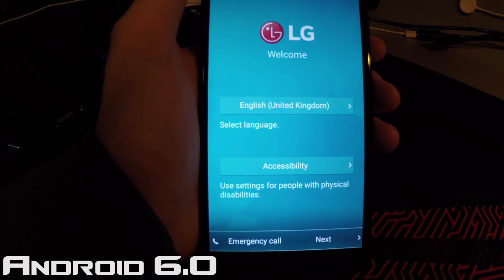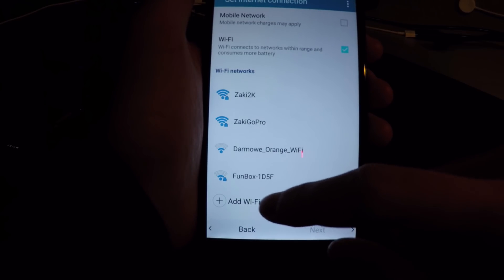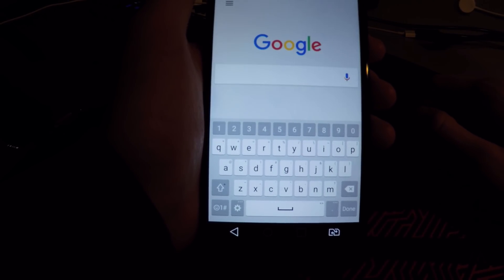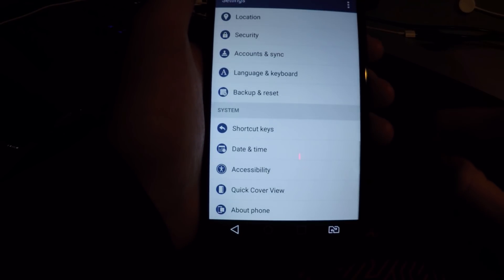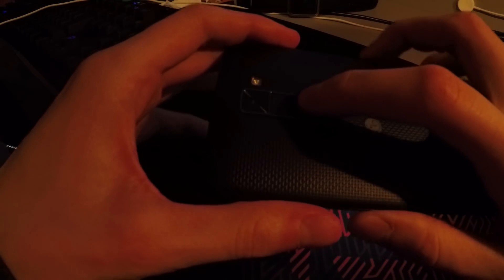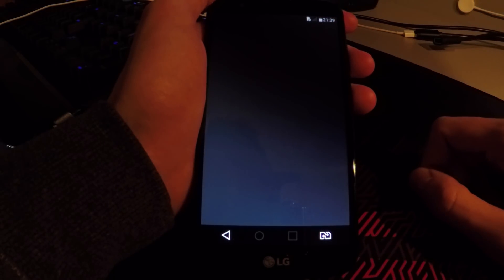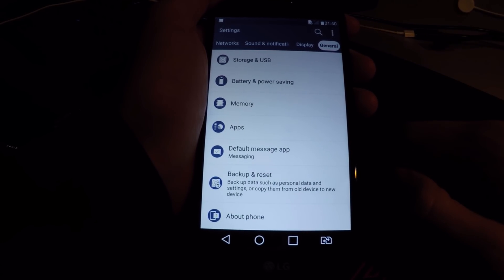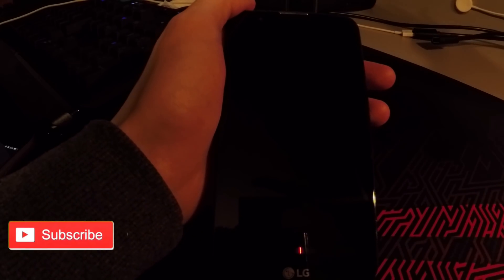How To Bypass Almost All LG Lock Google Account Easy Bypass LG K10